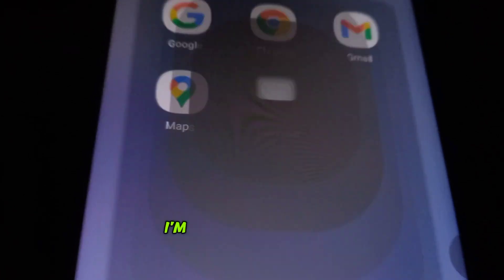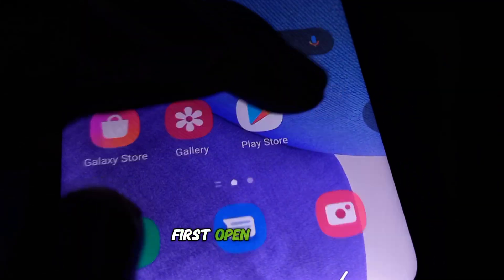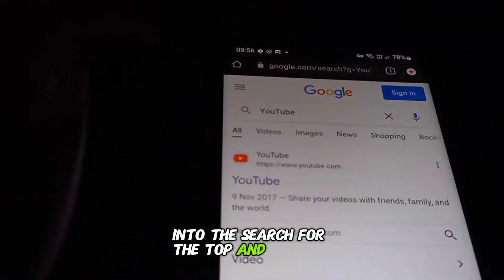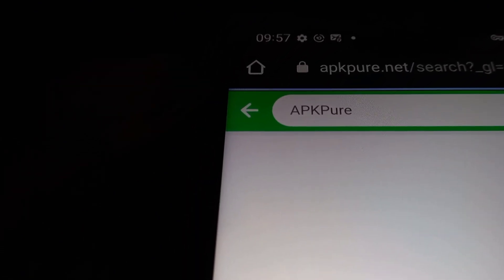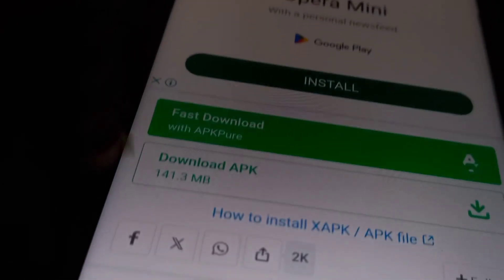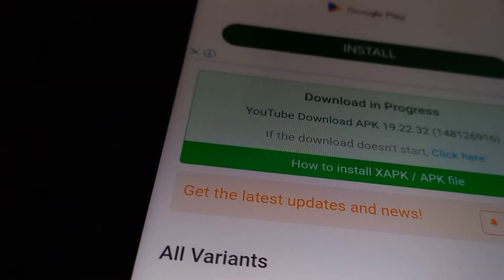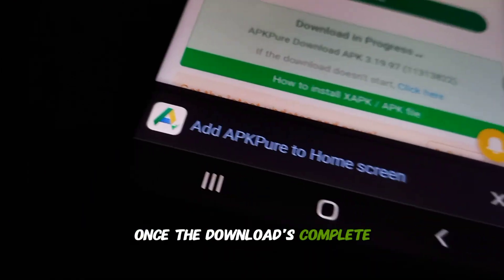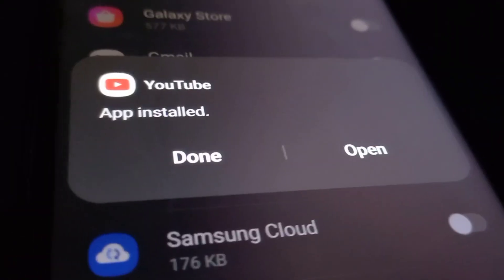how to fix YouTube not loading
This video is designed to help you quickly resolve the 400 error, enhance your YouTube experience, and prevent similar issues in the future using clear, actionable steps are perfect whether you’re experienced user or not